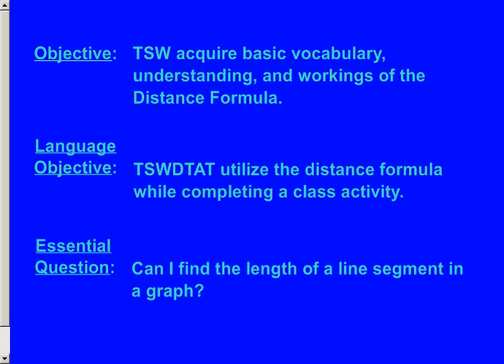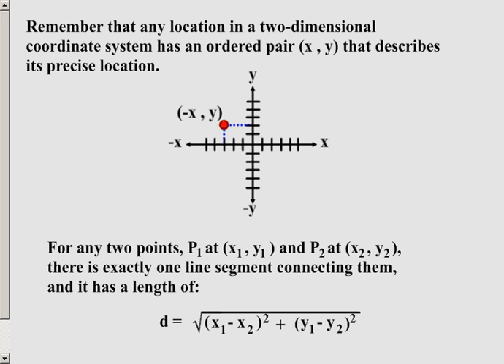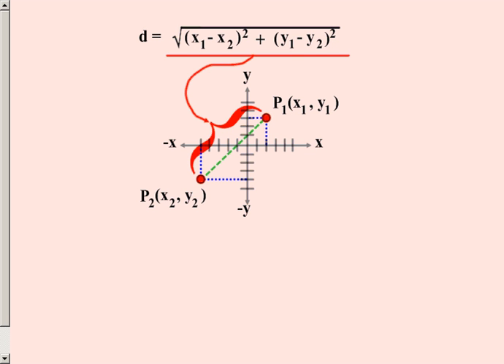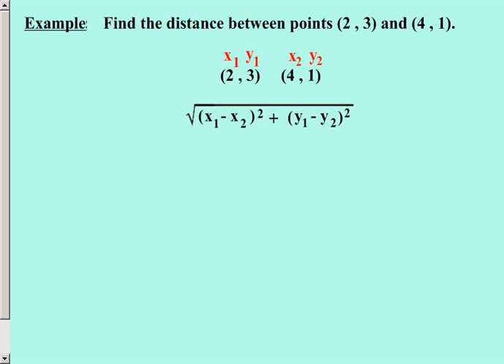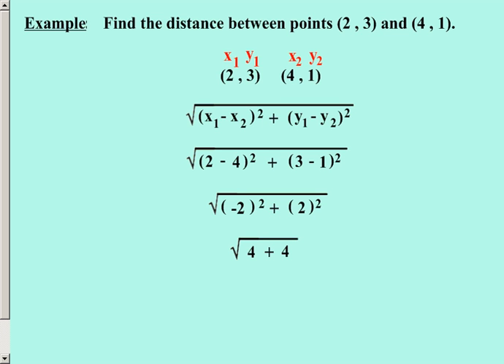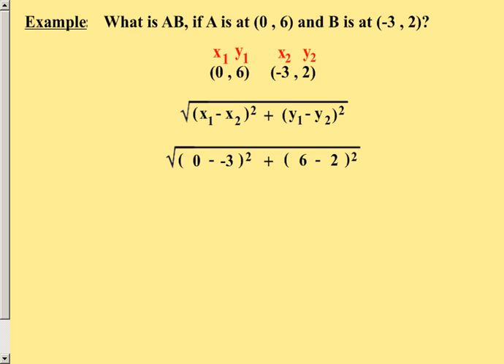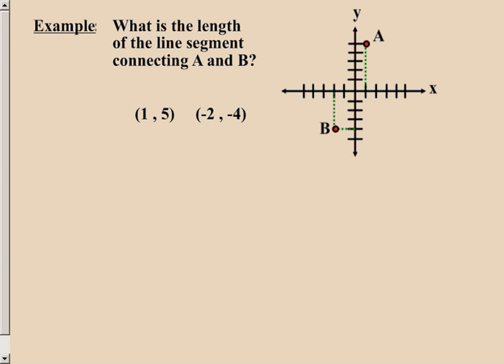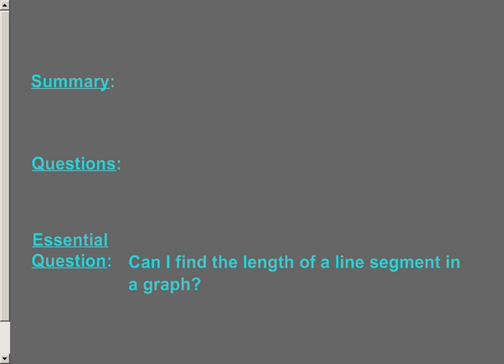G 020 The Distance Formula